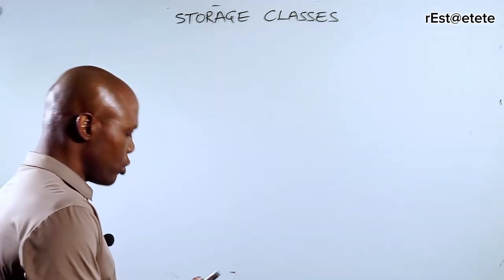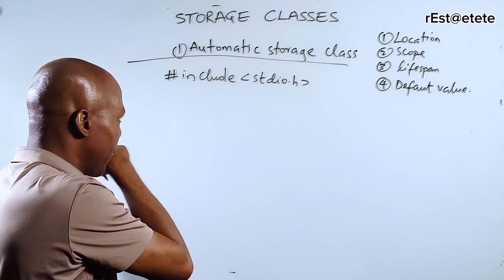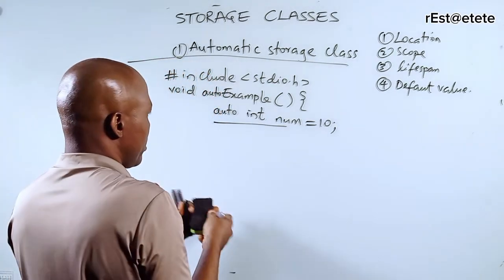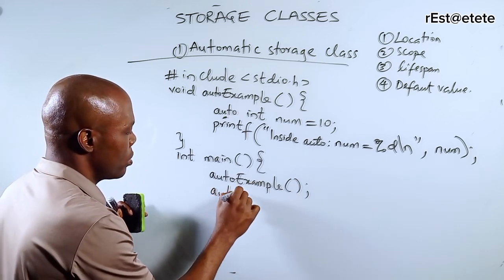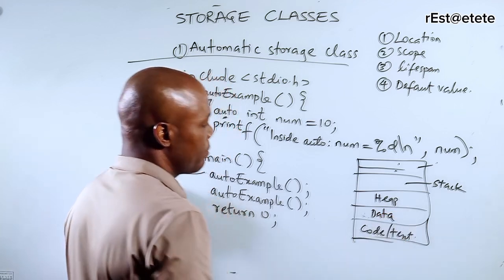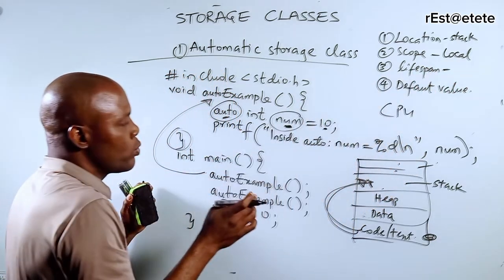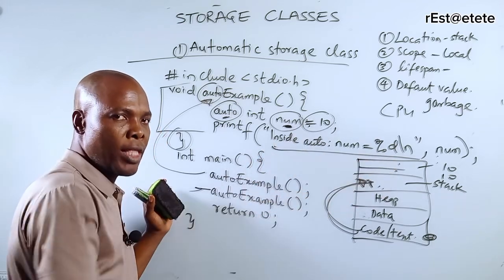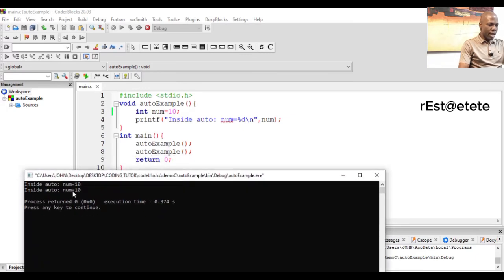Automatic Storage: How Local Variables Reset Every Time in C.